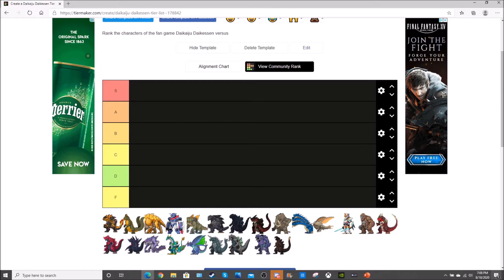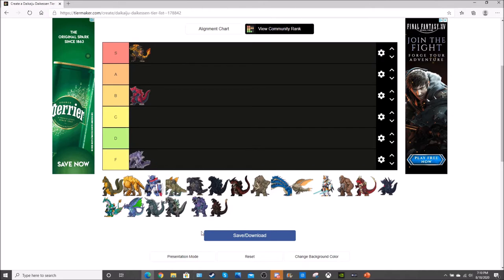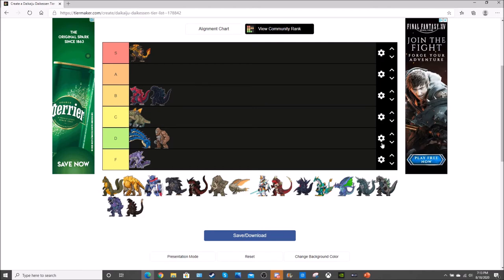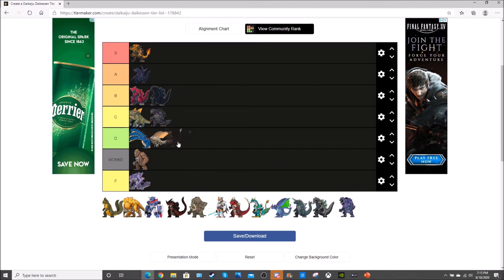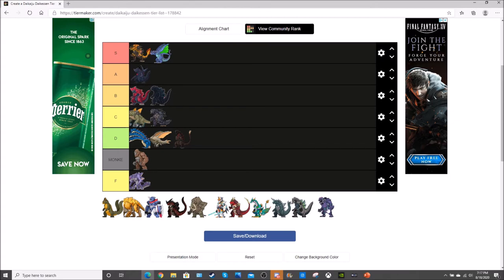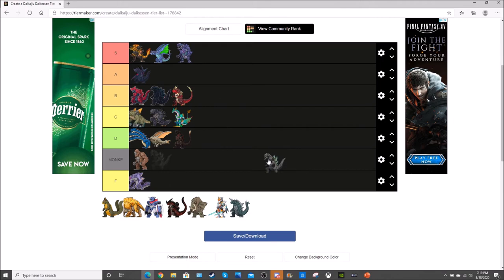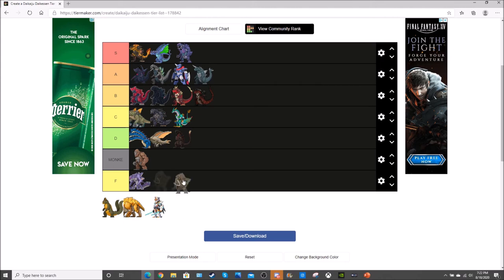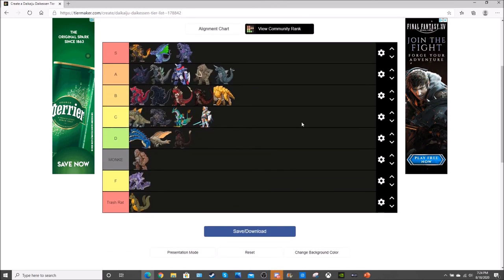Daikaiju Daikessen Versus Tier List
GAMERA and related characters are property of Daiei Motion Picture Company and Kadokawa pictures. Footage,music, and pictures are used solely for the entertainment of others, and to bring awareness to the franchise.